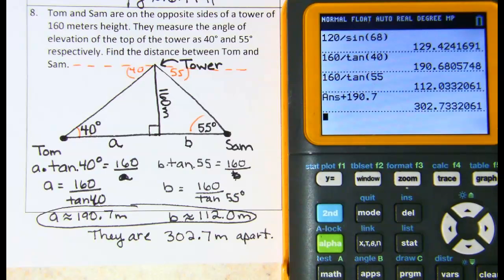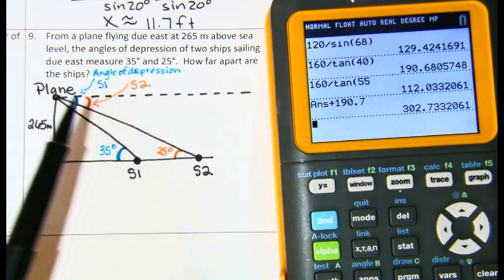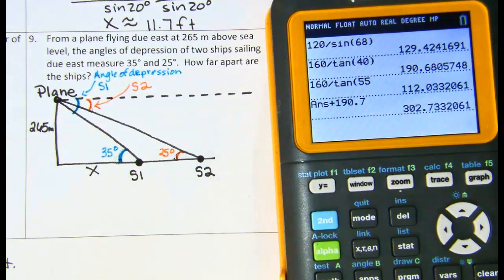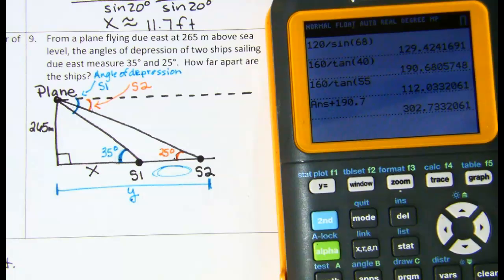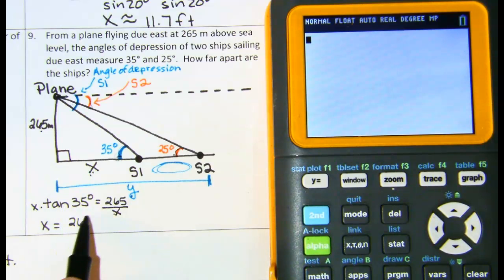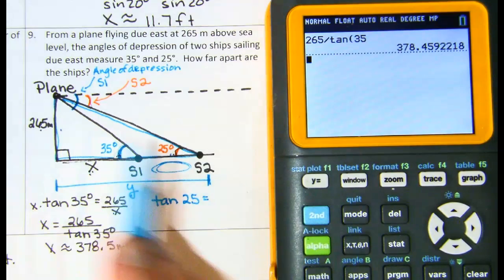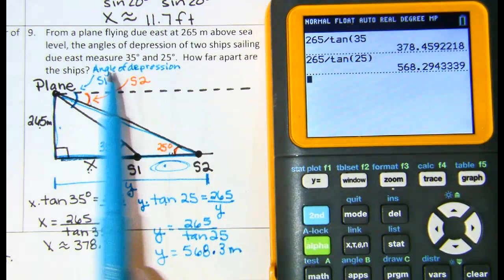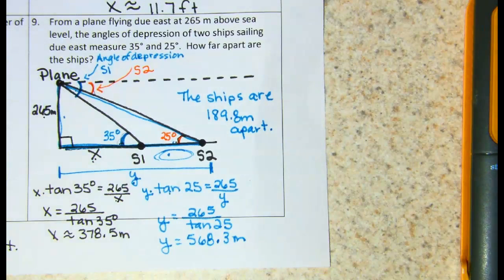7.6 Sine and Cosine Day 1 Part 3